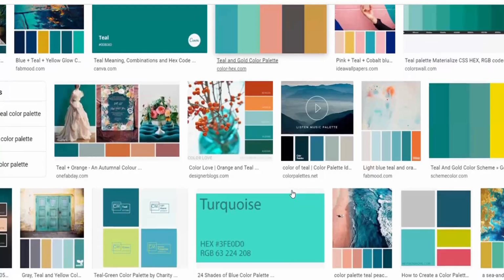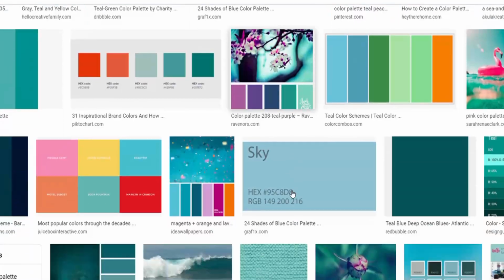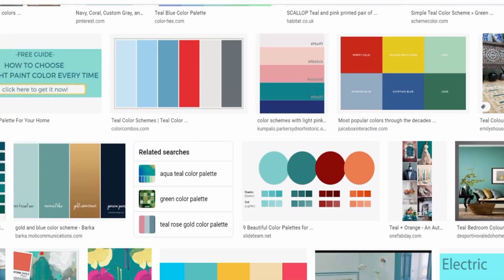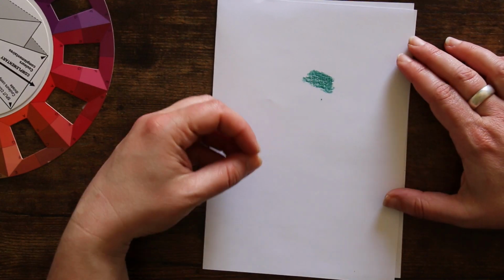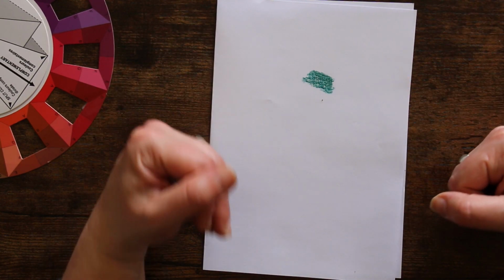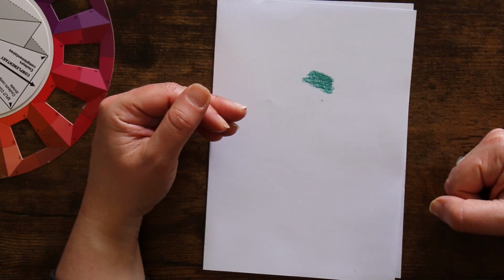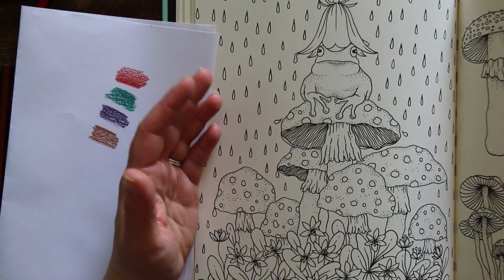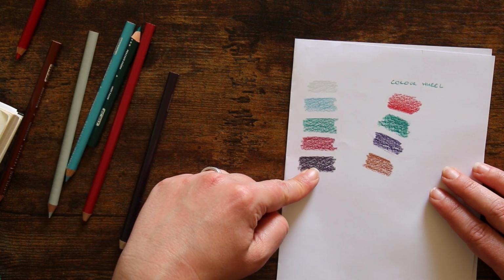Ways to Pick Colours for Adult Colouring Pages | Colouring for Beginners Series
Welcome to the final video in the Colouring for Beginners series! In this video we look at some ways to help pick colours for your adult colouring pages when you are at a loss or lacking inspiration.

Amazon Wishlist for your noseying pleasure:
Cave Stash Fund: £50.00
Musical Attributions:
Channel Jingle
Web: chris-small.co.uk